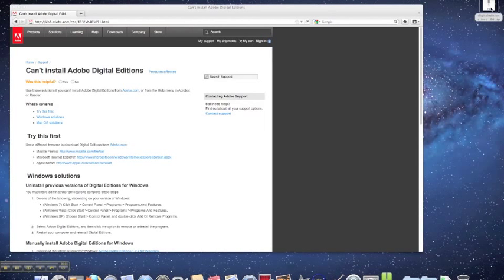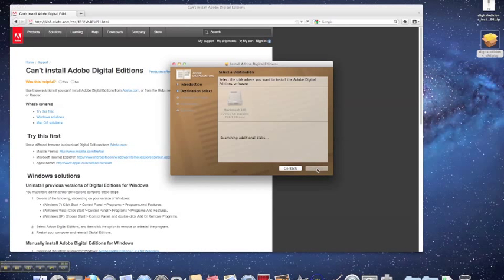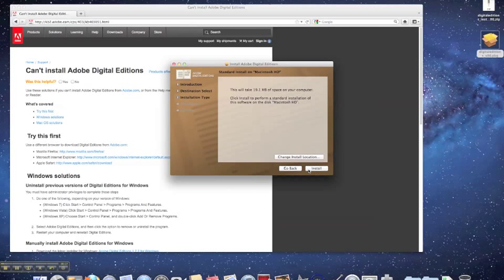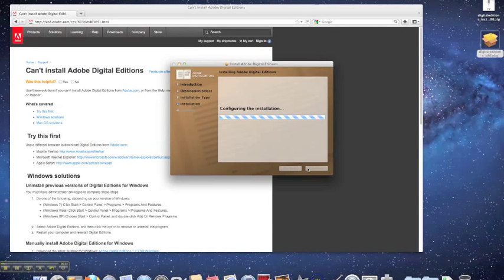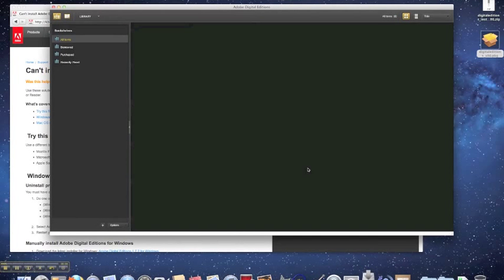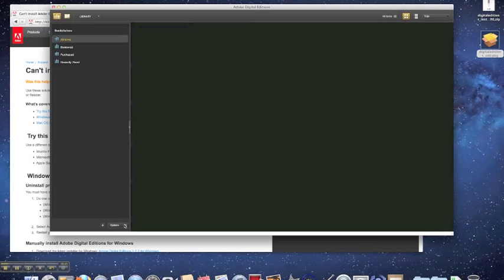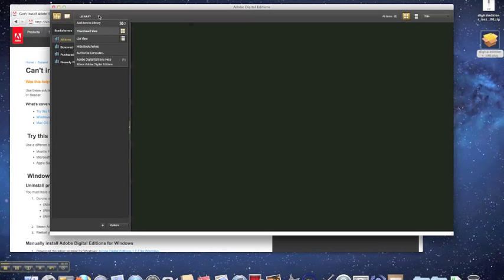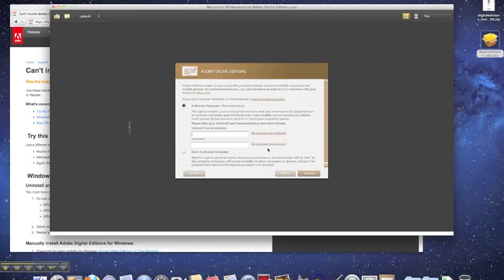Install Adobe Digital Editions on a Mac (OS 10.4 through OS 10.7)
Tiger (OS 10.4), Leopard (OS 10.5), and Snow Leopard (OS 10.6) Adobe Digital Editions Download Link:

This project was created and produced by Eckhart Public Library in Auburn, Indiana. This project was made possible by a grant from the U.S. Institute of Museum and Library Services, administered by the Indiana State Library.